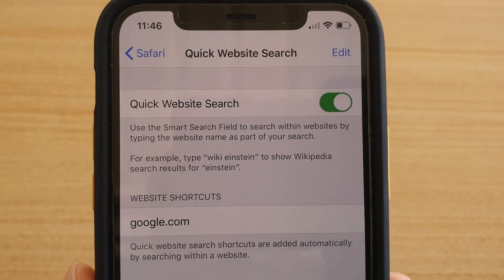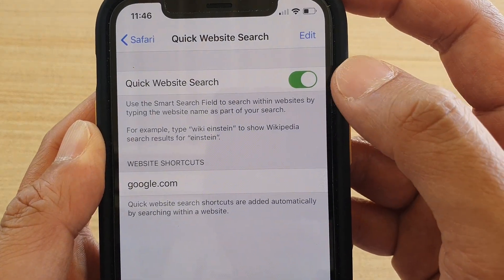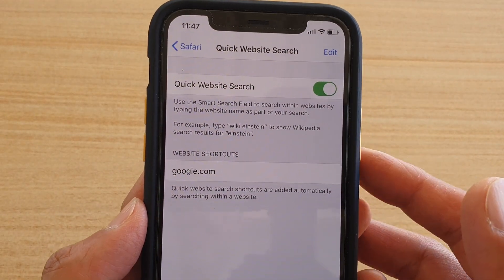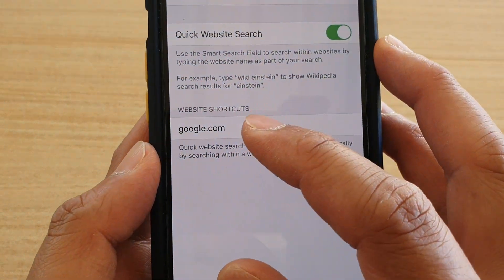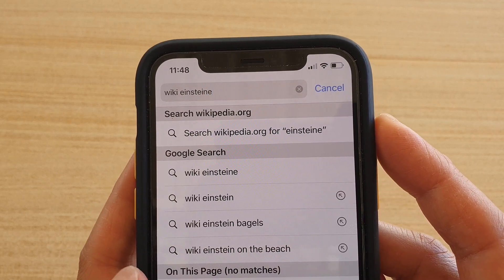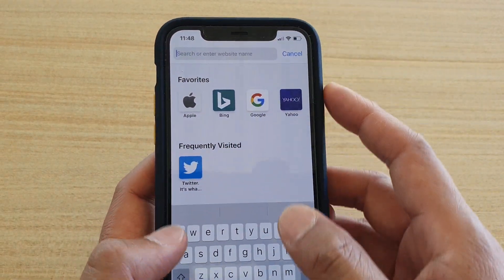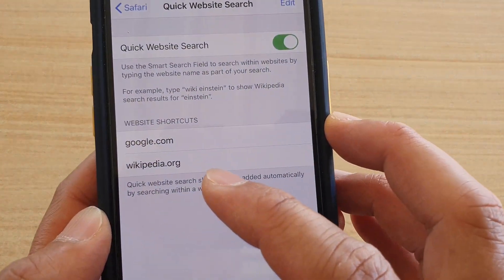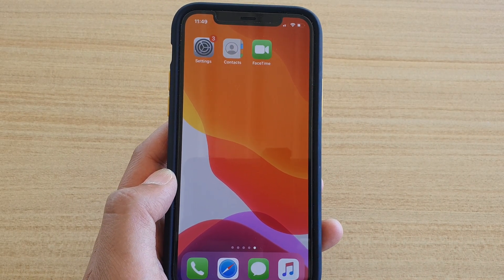iPhone 11 Pro: How to Enable / Disable Safari Quick Website Search | iOS 13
Learn how you can enable or disable Safari Quick Website Search on iPhone 11 Pro.

iOS 13.